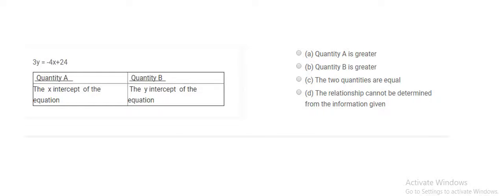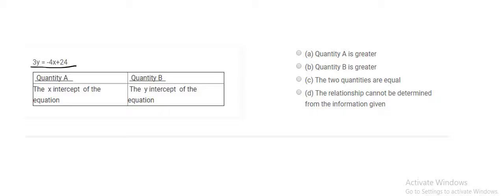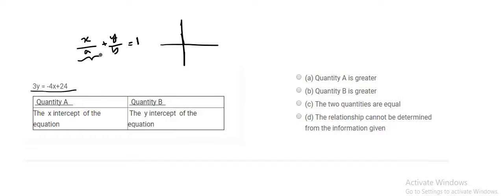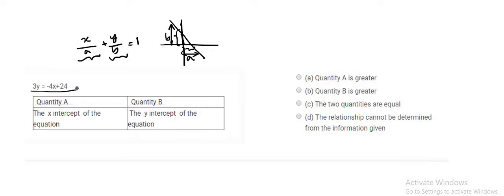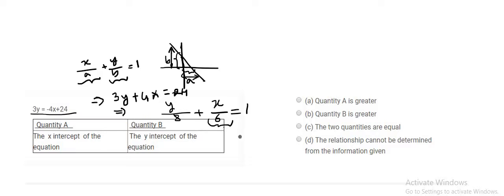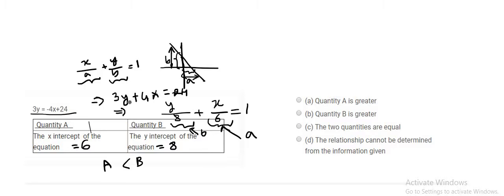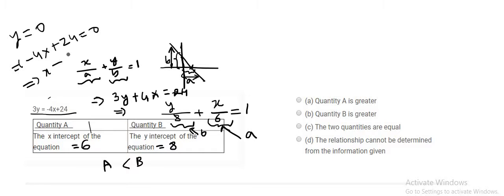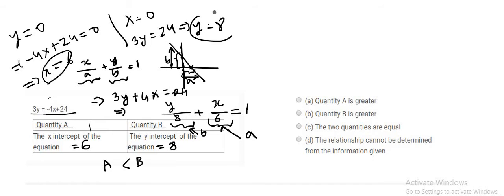GRE Math/Quant Tutorial Algebra 262. 3y = -4x+24